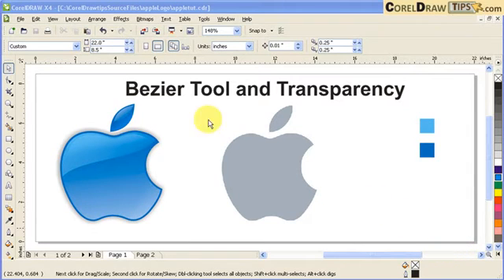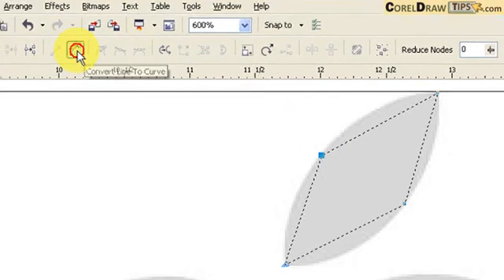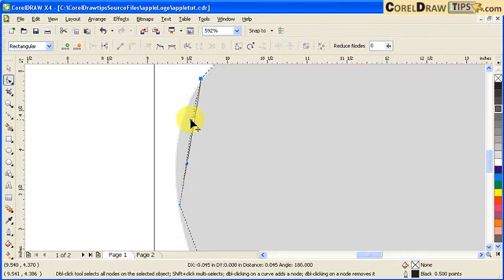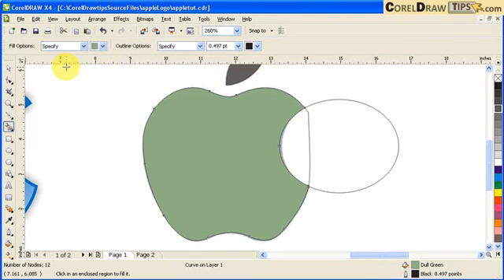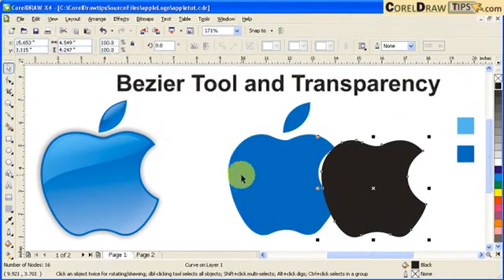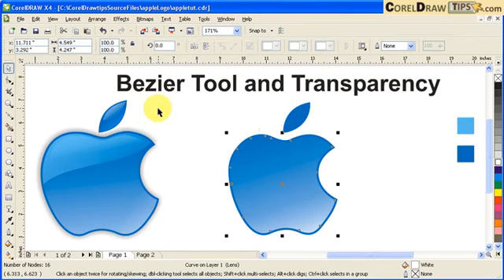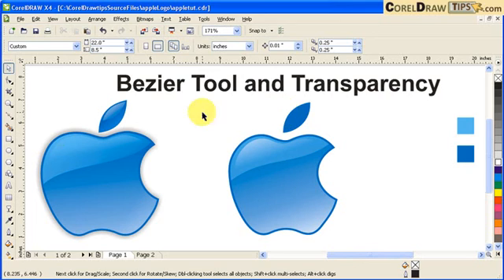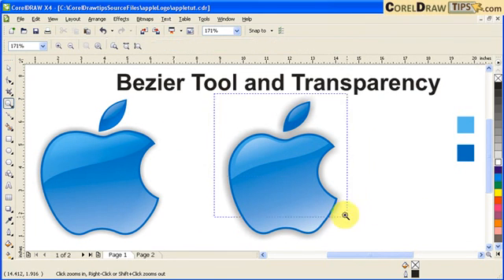CorelDraw Tutorial: Recreate Apple Logo PERFECTLY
This is a tutorial on how to recreate an existing logo using the bezier tool and some tools like smart fill and transparency.